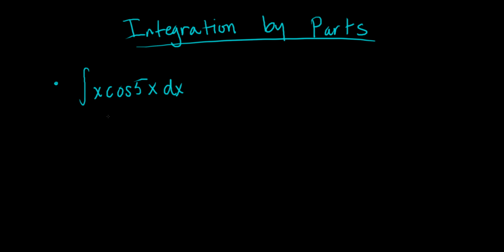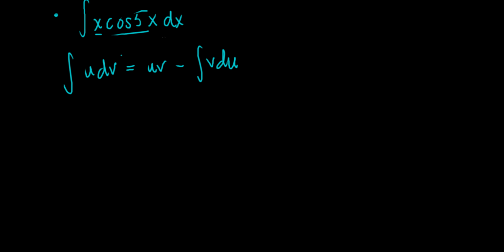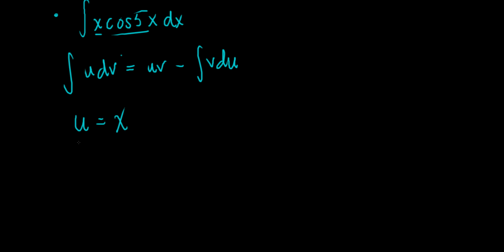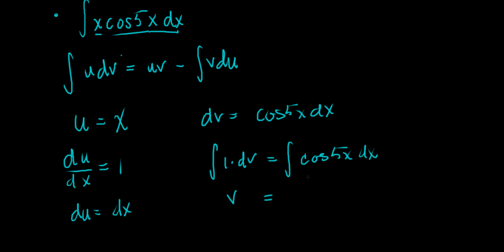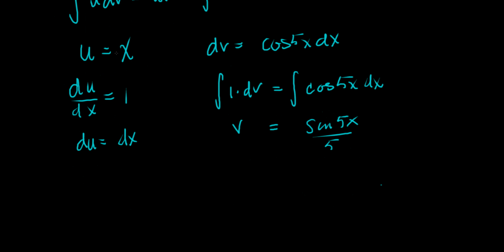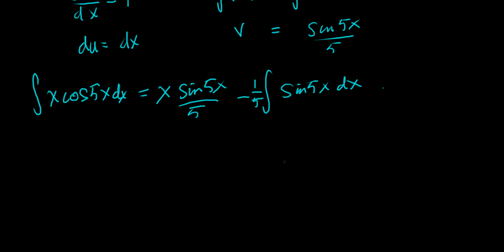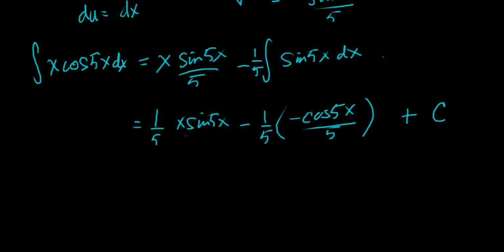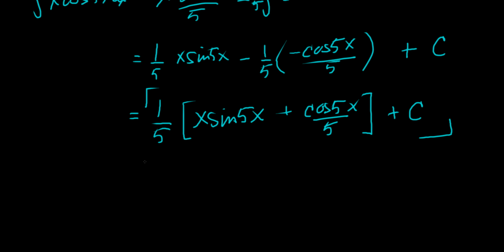Calculus II/Calculus BC Integration by Parts Example 1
A straightforward example using integration by parts.

If you like my teaching style, and you want tutoring to help with homework, test prep, or simply raising your grade, you can book lessons with me by clicking this link: